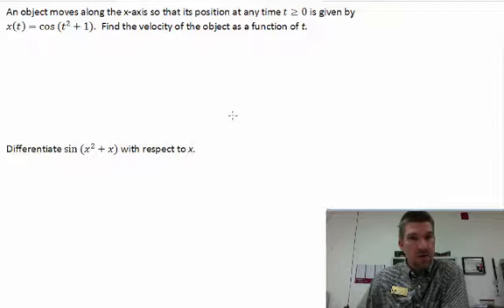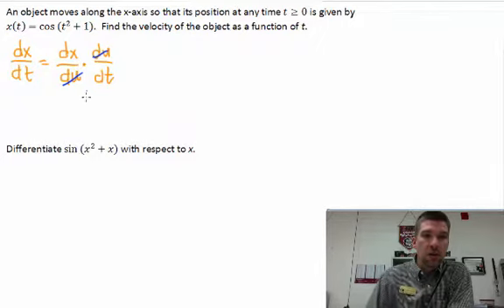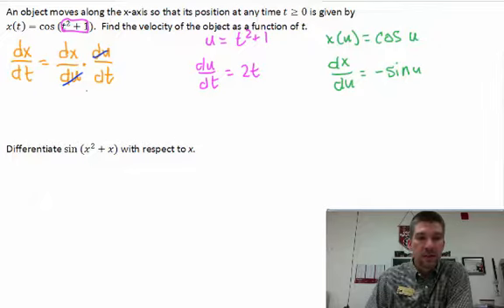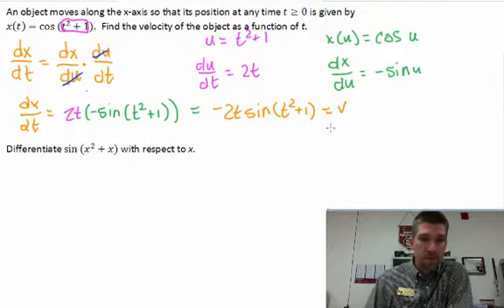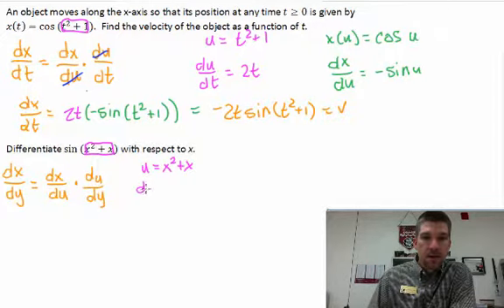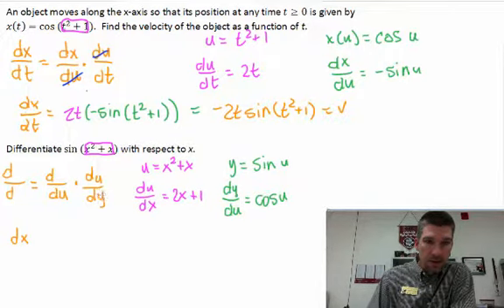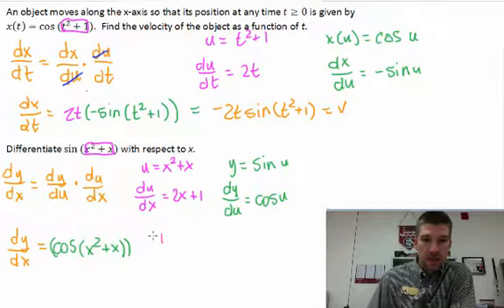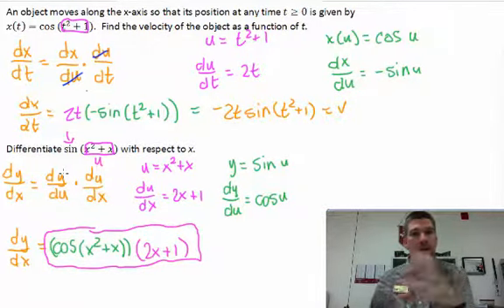Calculus - 3.6 Notes Example 2: More Chain Rule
Another example of Chain Rule!  This one has some trig functions in it.